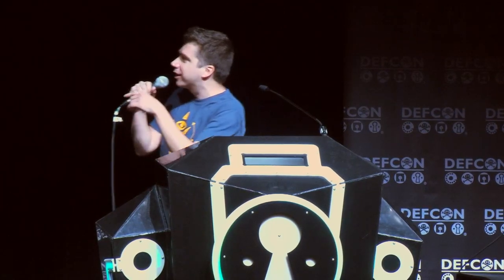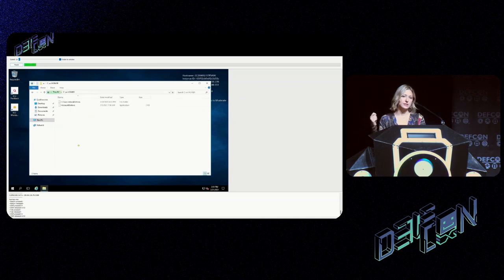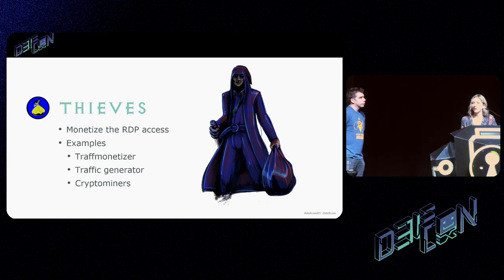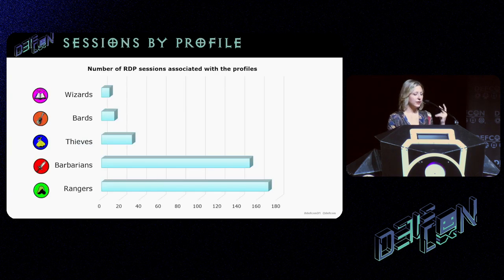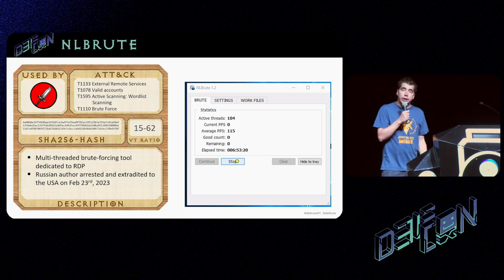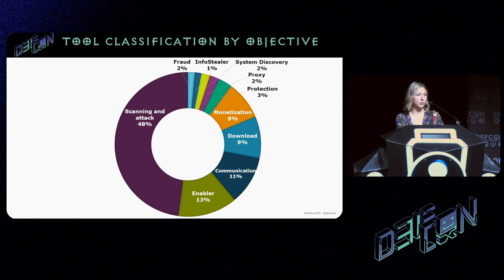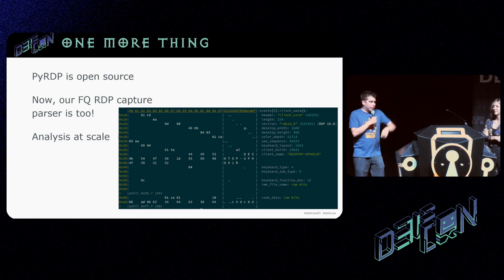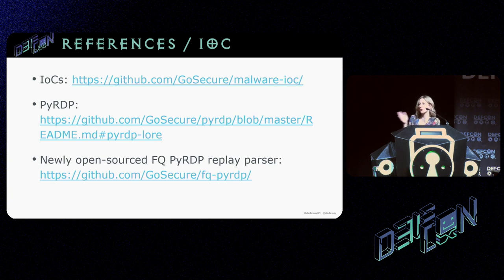DEF CON 31 - Unparalleled RDP Monitoring Reveal Attackers Tradecraft -Bergeron, Bilodeau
The Remote Desktop Protocol (RDP) is a critical attack vector used by evil threat actors including in ransomware outbreaks. To study RDP attacks, we created PyRDP, an open-source RDP interception tool with unmatched capabilities which helped us collect more than 100 hours of video footage of attackers in action.

To describe attackers’ behaviors, we characterized the various archetypes of threat actors in groups based on their traits through a Dungeon & Dragons analogy: 1) the Bards making obtuse search or watch unholy videos; 2) the Rangers stealthily explore computers and perform reconnaissance; 3) the Thieves try to monetize the RDP access; 4)the Barbarians use a large array of tools to brute-force their way into more computers; and 5) the Wizardsuse their RDP access as a magic portal to cloak their origins. Throughout, we will reveal the attackers’ weaponry and show video recordings of interesting characters in action.

This presentation demonstrates the tremendous capability in RDP interception for research benefitsand blue teams: extensive documentation of opportunistic attackers’ tradecraft. An engineer and a crime data scientist partner to deliver an epic story that includes luring, understanding and characterizing attackers which allows to collectively focus our attention on the more sophisticated threats.